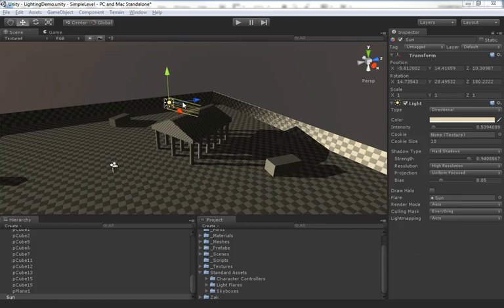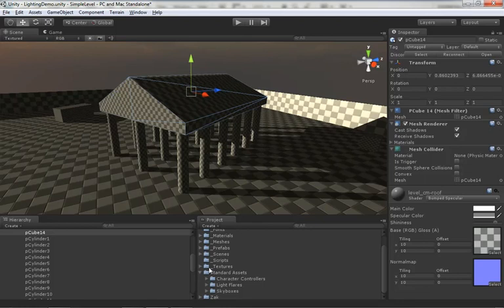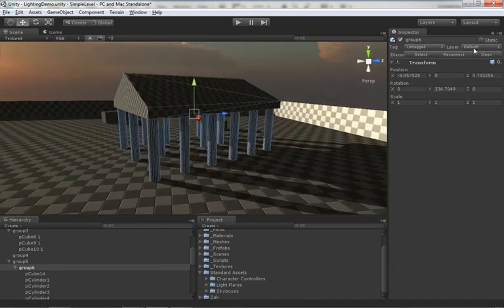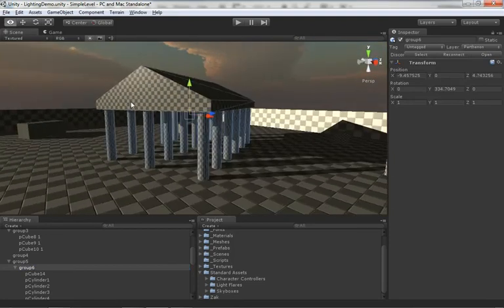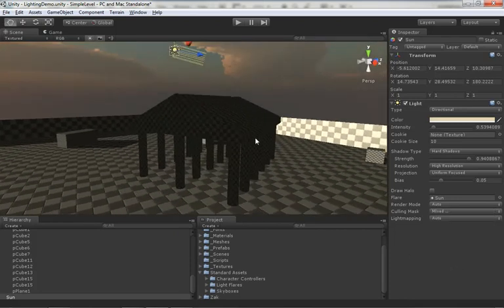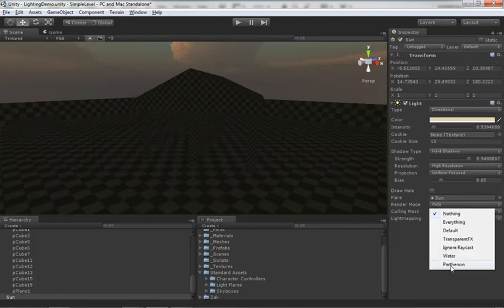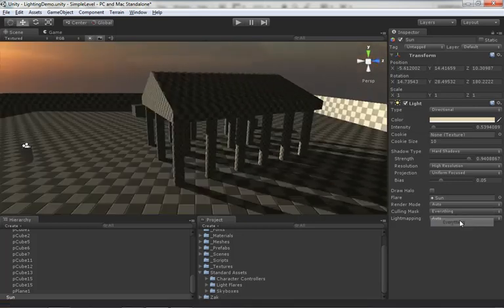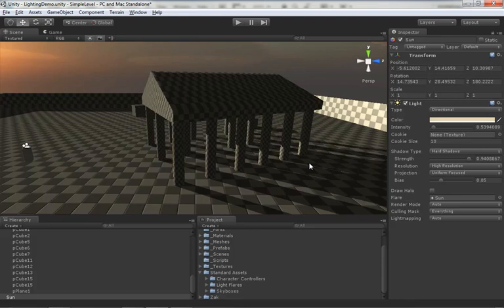🔴 Culling Mode • Lights • Unity Game Development for Beginners • Unity Fundamentals • (Pt. 141)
Learn Unity Game Development for Beginners - Lights - Culling Mode.

A light's culling mode allows you to choose how and whether or not a light will selectively illuminate objects in the scene.